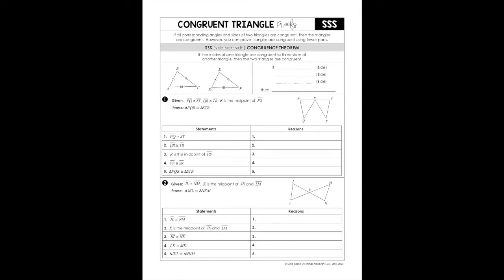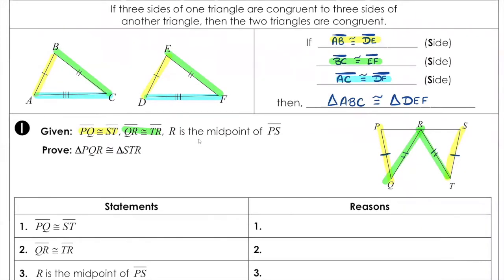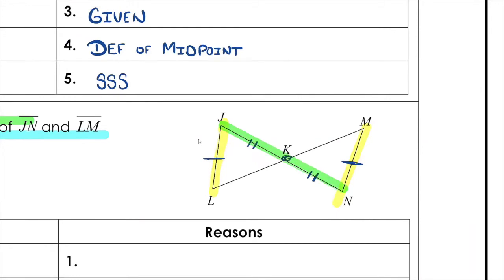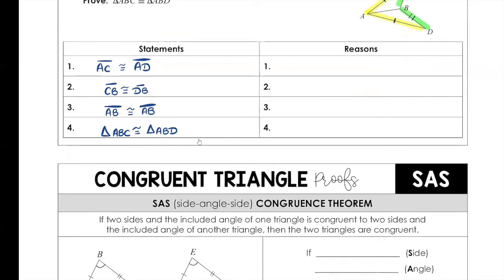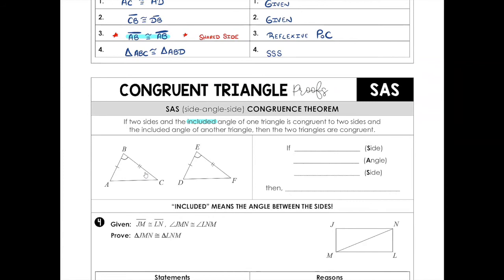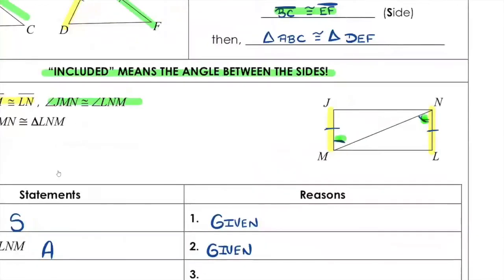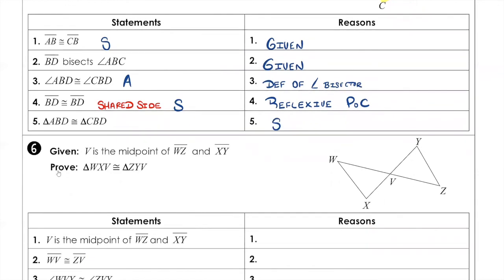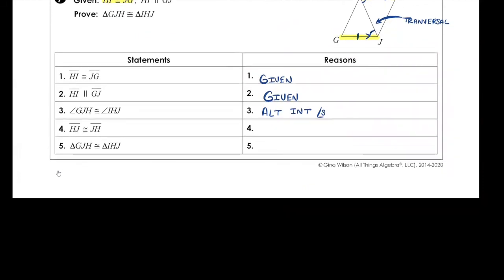Triangle Congruence SSS and SAS